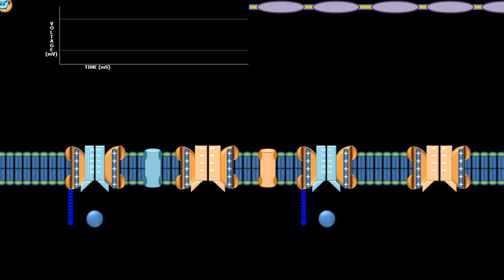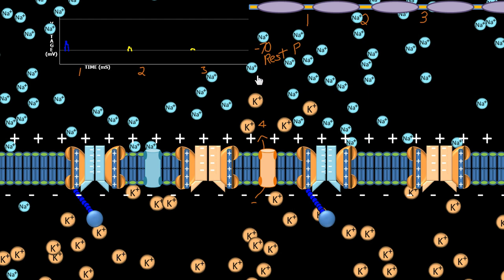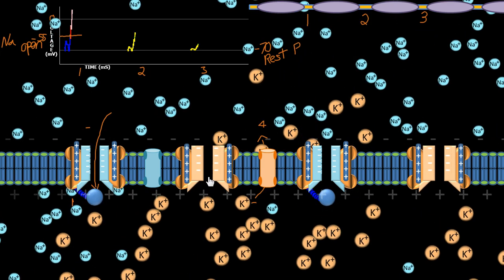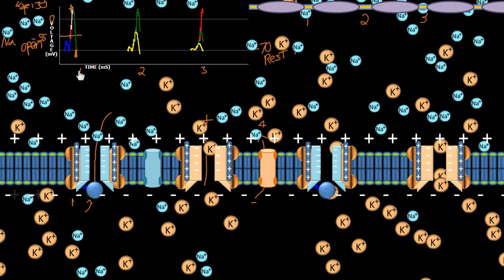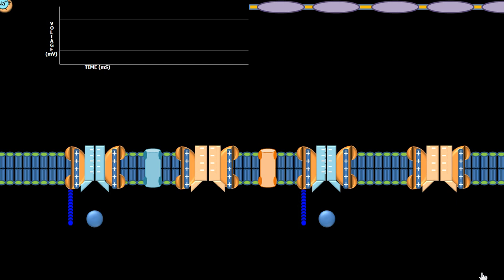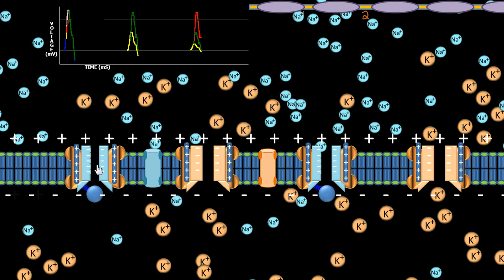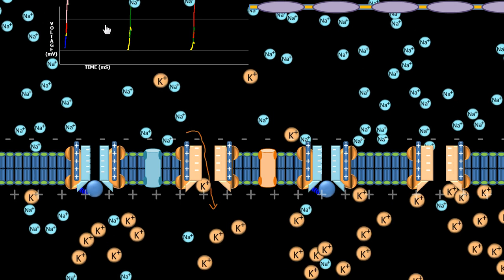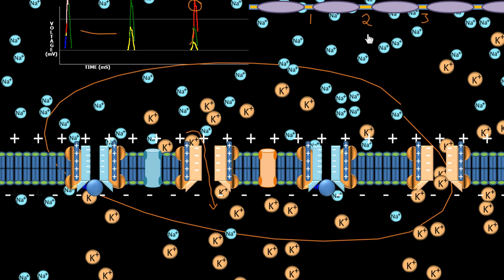Action Potential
How an action potential is generated and propagated down an axon.